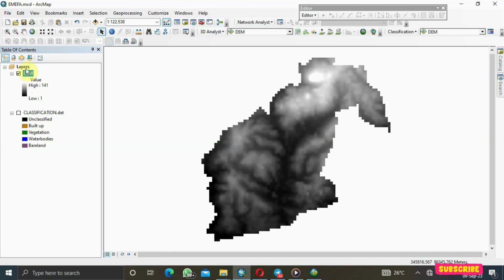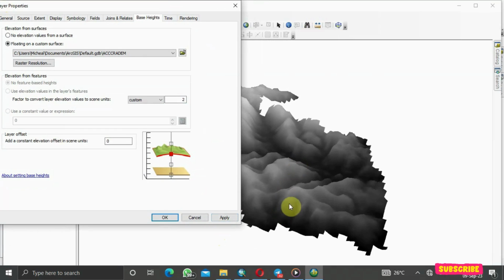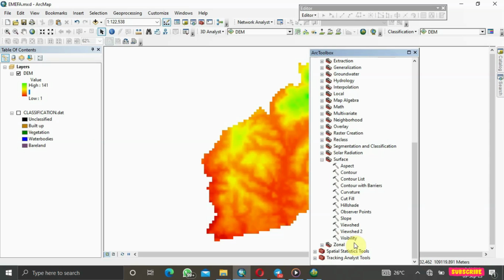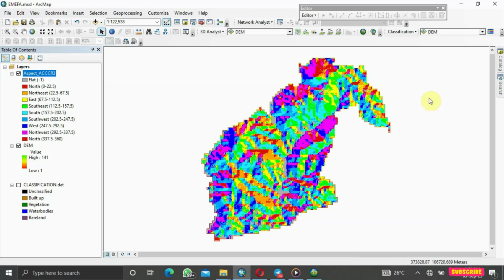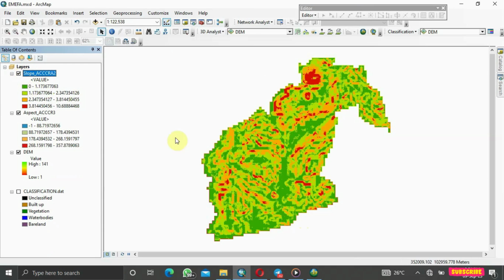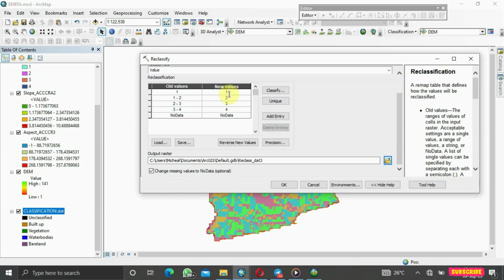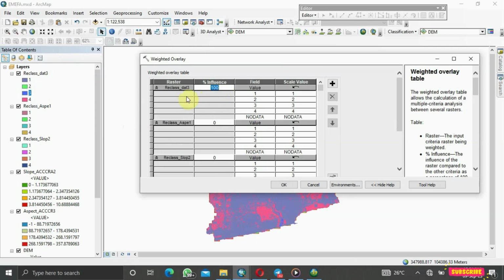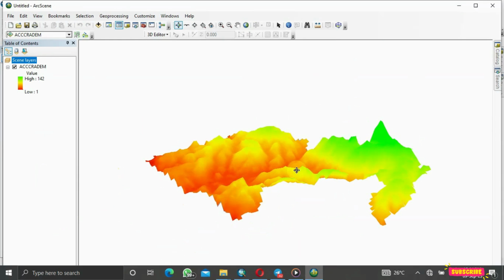How to perform flood risk analysis in ArcMap 10.8.2